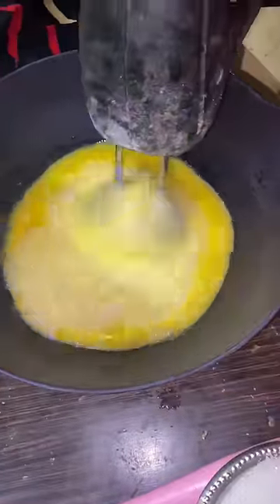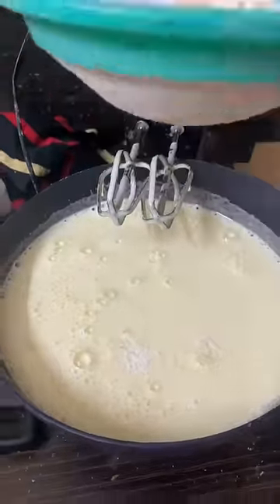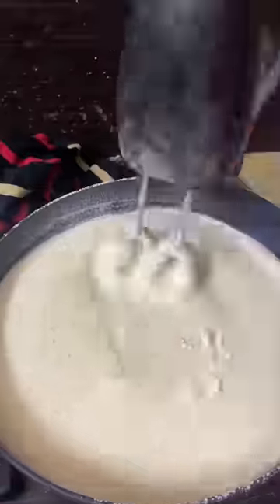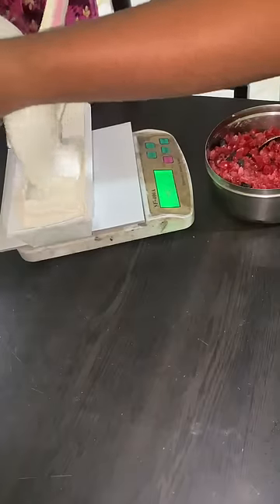🌀Mini Vlog🤯 | Christmas Cake orders and my studies